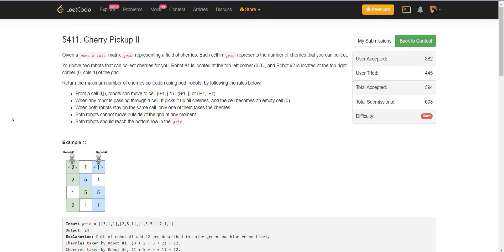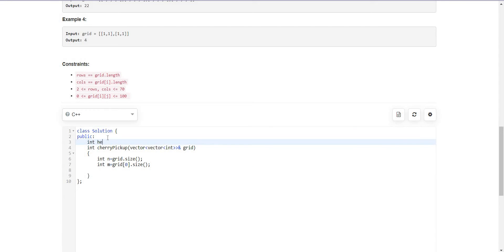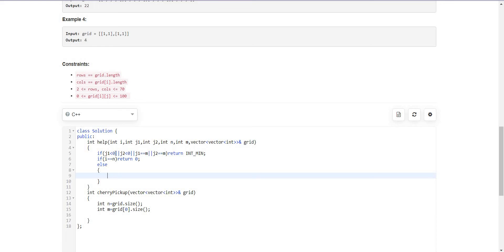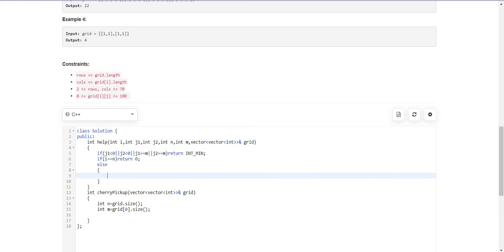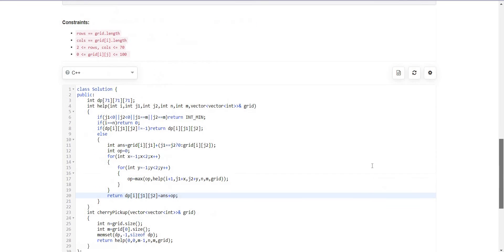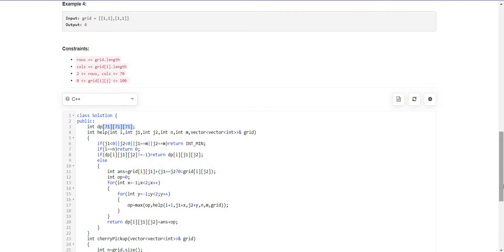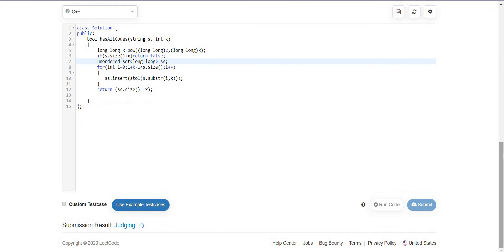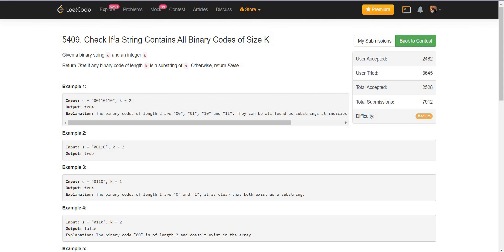Leetcode Biweekly Contest 27 (Question 2 and Question 4)